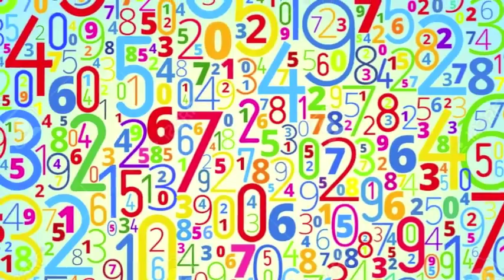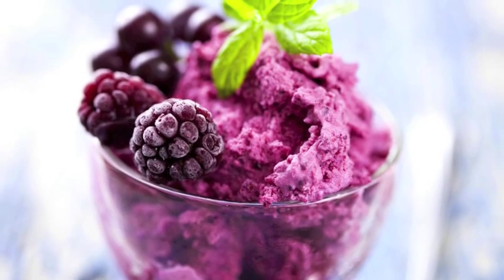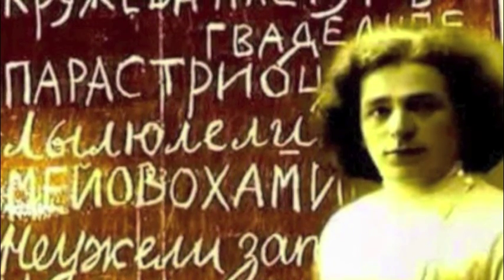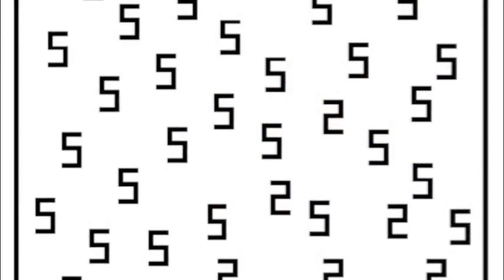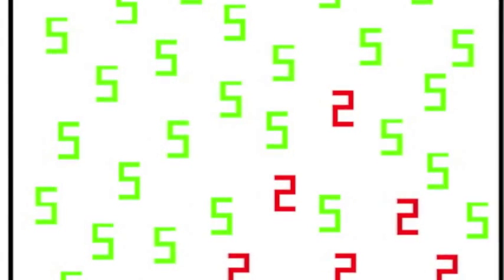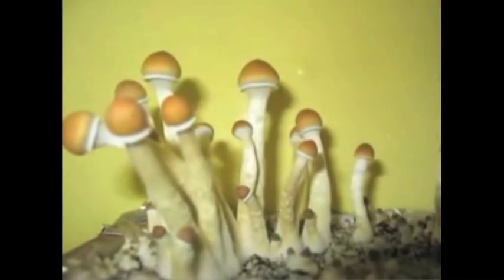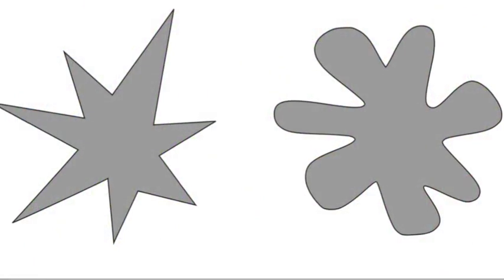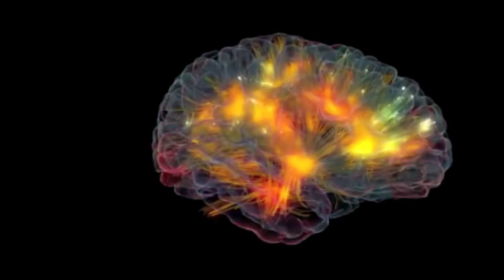A Quick Guide To Synesthesia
1.
Imagine seeing numbers written in plain black ink, but percieving them as coloured. Or smelling flowers and seeing geometrical shapes. Or what about hearing the note F-Sharp and being able to taste bacon.

2
For synesthetes, they don’t have to imagine, because for them, mixed-up sensations happen automatically. This can happen between any sense, or even between ideas, and can result in bizarre associations. For example, even abstract notions, such as a mathematical statements like ‘5 plus 3’ can elicit a colour that the synesthete associates with the answer ‘8’.

3
Famous Russian synesthete Solomon SHERA-SHEV-SKI, who had all five senses interact with each other once said:

4
“One time I went to buy some ice cream ... I asked the vendor what kind of ice cream she had. [['Fruit ice cream,']] she said. She answered in such a tone that a whole pile of coals, of black cinders, came bursting out of her mouth, and I couldn't bring myself to buy any ice cream after she had answered in that way”

5.
SHERA-SHEV-SKI’s experience seems to be an extreme form of synesthesia. Most often, synesthetic experiences are associated with ordered linguistic items. These can be numbers, letters, or calendar months. Some describe days of the week having their own colour and form, and can even extend into space in a sort of map.
The fact that there seems to be a pattern to most synesthesia is perhaps a clue as to how the brain makes these connections.

6.
But first, how do we know they’re not just making it up?
Scientists have tested claims of synesthesia by using displays of black-and-white numbers. Hidden amongst these are other numbers in a pattern that look very similar. For example, these 5’s have a triangle of 2’s in the bottom right corner.

7.
If the two numbers really do induce different colours for synesthetes, then they should be quicker at spotting this pattern, and this is indeed the case.
This is also evidence that synesthesia must be, for some at least, a sensory experience rather than just conceptual or the result of an over-active imagination.

8.
What about more direct evidence? Are there differences in the brains of synesthetes?
Research has indicated that a literal ‘cross-activation’ may be responsible for what happens in the brain of synesthetes.

9.
Area V4, the colour-processing area, lies right next to another area of the brain known to be important for processing graphemes - that is, representations of numbers and letters. Scientists have argued that it can’t be a coincidence that associations between colour and graphemes is the most common form of synesthesia.

10.
Recently, scientists have looked at the connections in the brain while subjects took SY-LO-SYBIN, the active chemical in magic mushrooms. This hallucinogenic drug alters sensory perception and can even cause synesthesia. This diagram represents major connections in a control subject’s brain.

11.
On SY-LO-SYBIN, they found that the brain makes many transient connections of low stability and a small number of persistent ones.
Unusual patterns of connections between different parts of the brain may be for some a quirk of development, and may explain the more extreme forms of this strange condition.

12
Such connections may not be so unusual, however. In fact, some scientists think that, since our thoughts and language have consistent sensory patterns, we may all be synesthetes to a certain extent.

13
Which one of these patterns would you name “Kiki”, and which one would you name “Bouba”? The sounds of the names are random and abstract, and so are the shapes. Yet, if you’re like over 95% of people, then you’ll name the spiky one “Kiki” and the curvy one “Bouba”.

14
There seems to be a tendency to naturally associate sounds and shapes in a regular way. Perhaps we all have connections in the brain like those of synesthetes, but synesthetes just go a few connections further….